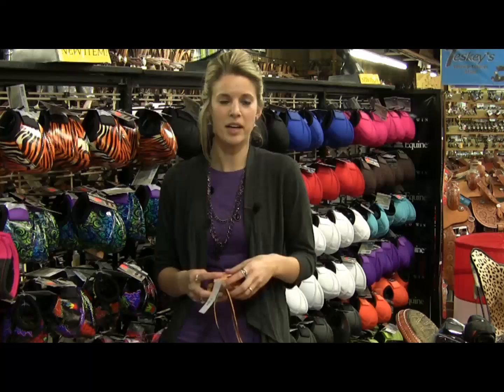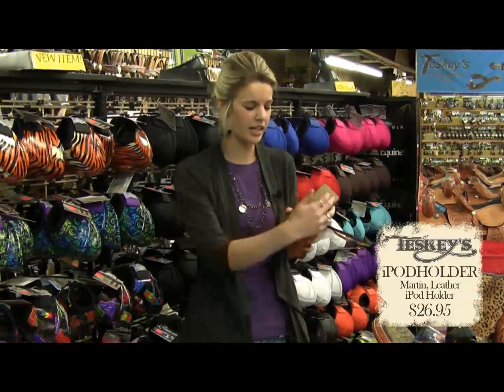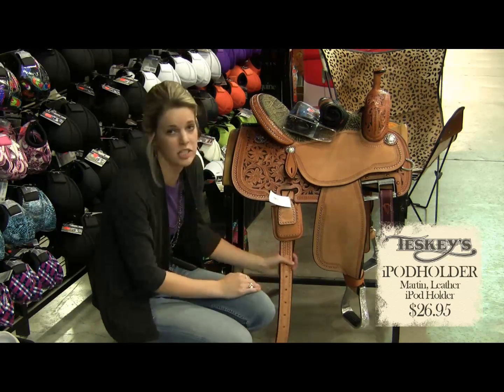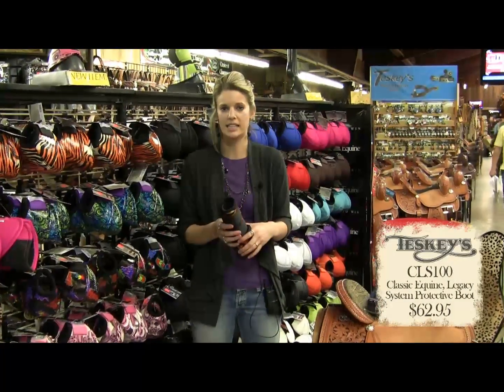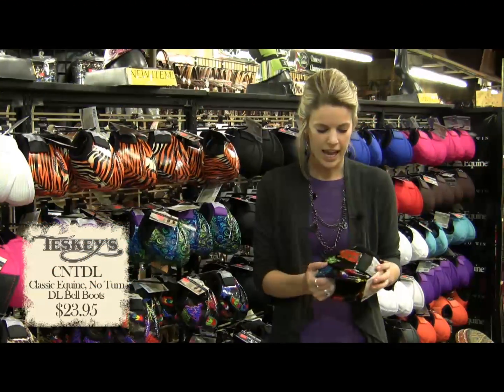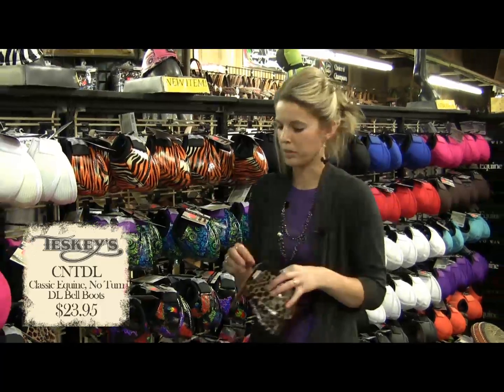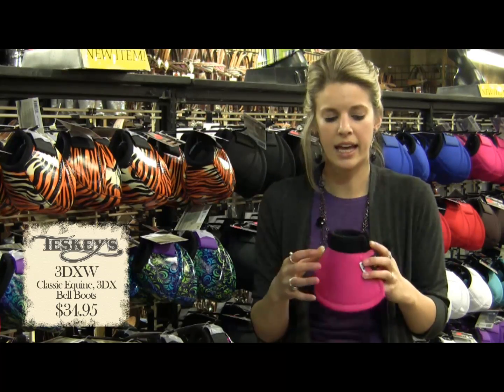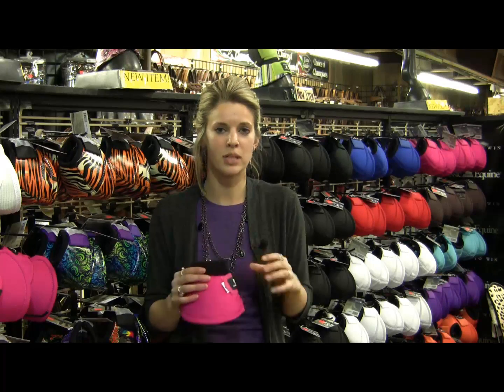Classic Equine/Martin Vlog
Alta from Classic Equine and Martin Saddlery talks about some of their new products available at Teskey's Saddle Shop.